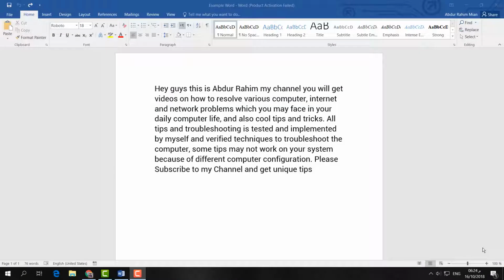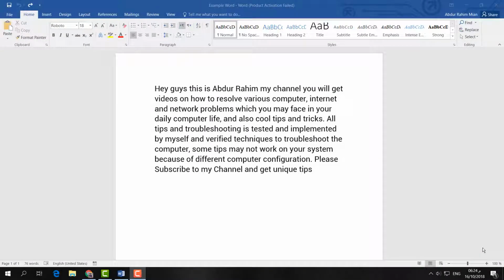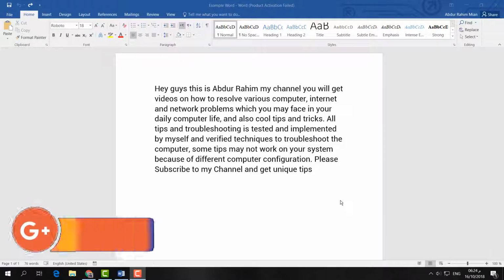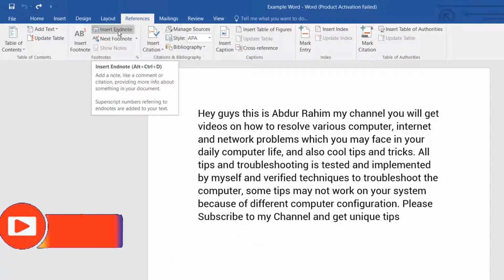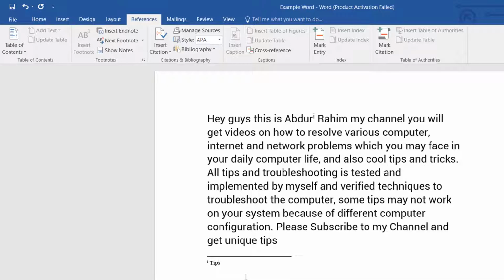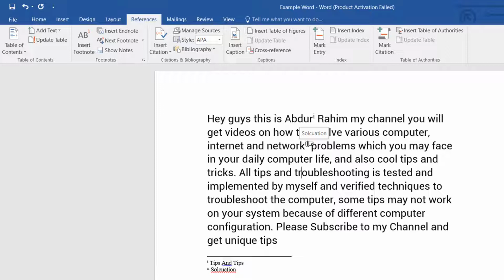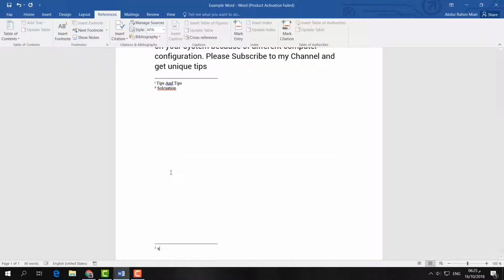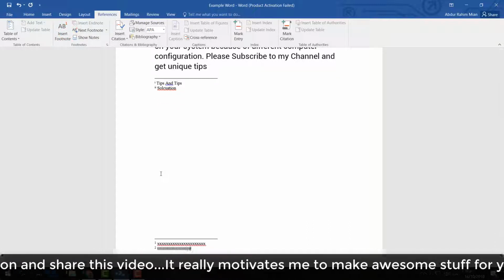How to Insert Footnotes and Endnotes in Microsoft Word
This tutorial shows how to insert footnotes and endnotes in Microsoft Word.